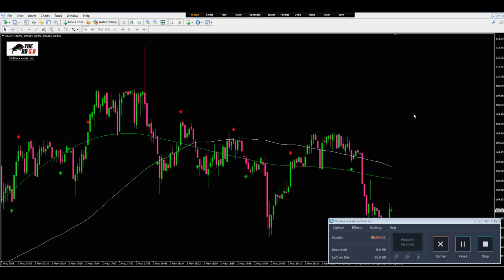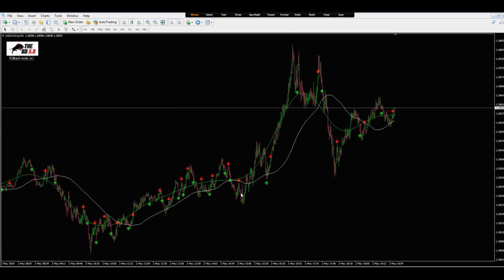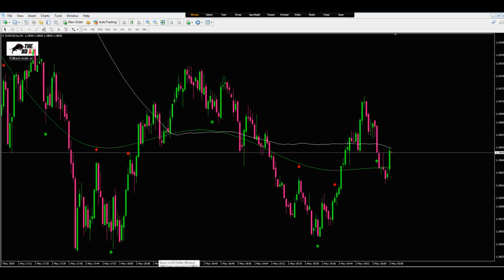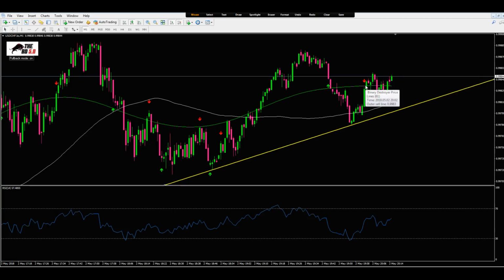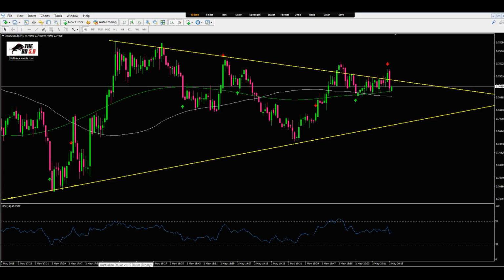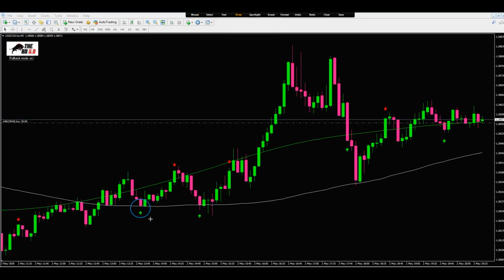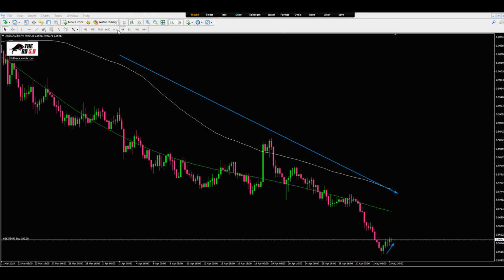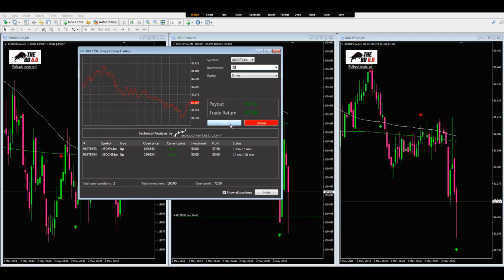SIMPLE PRICE ACTION TRADING WITH THE BD 5.0